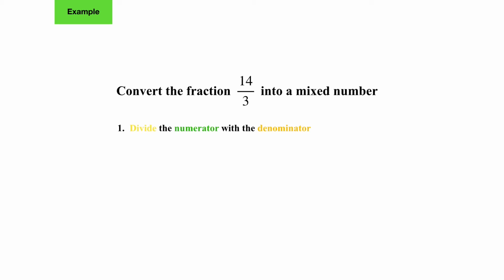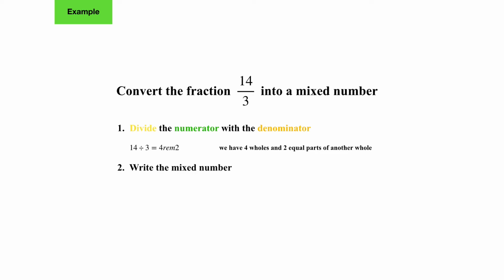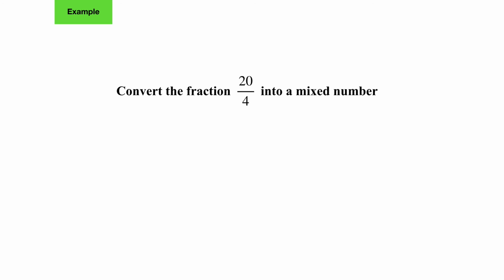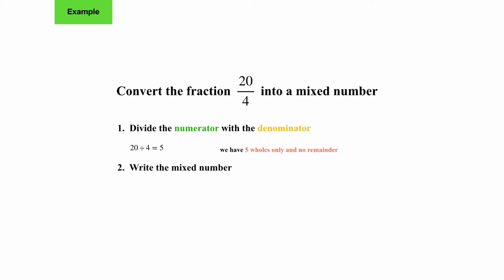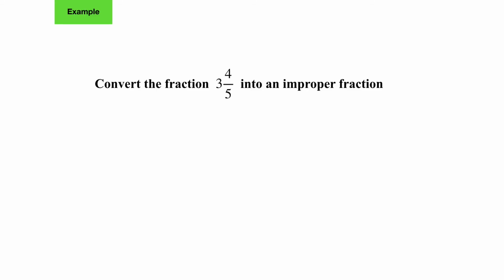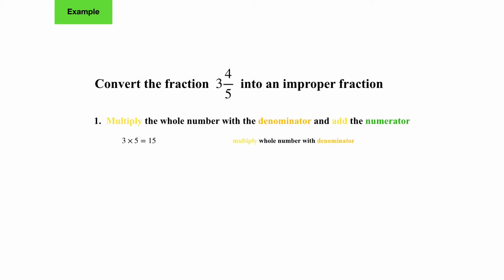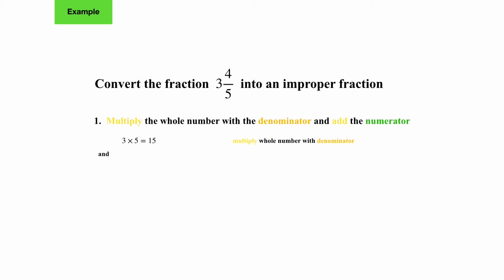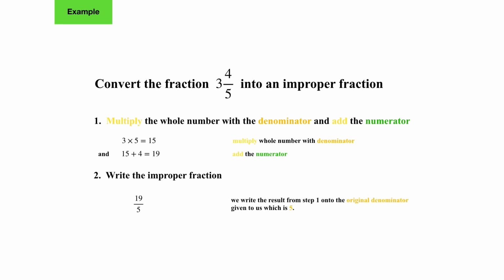Converting Fractions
In this tutorial we take a look at converting Improper Fractions to Mixed Numbers and vice versa.